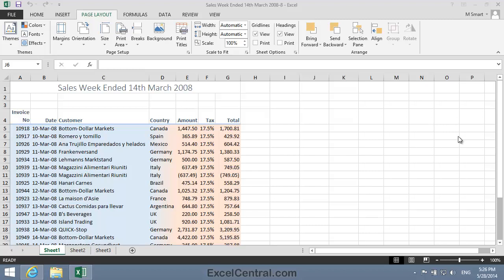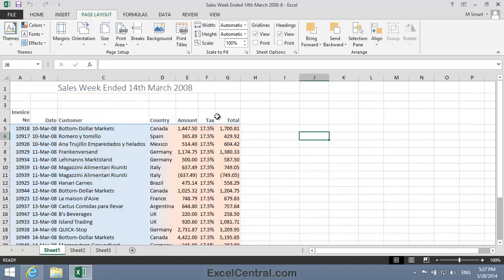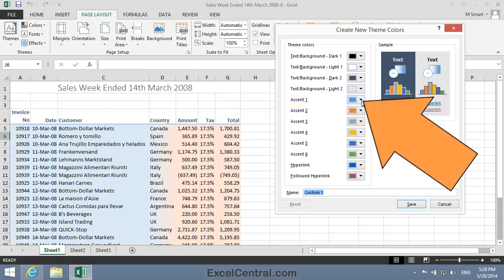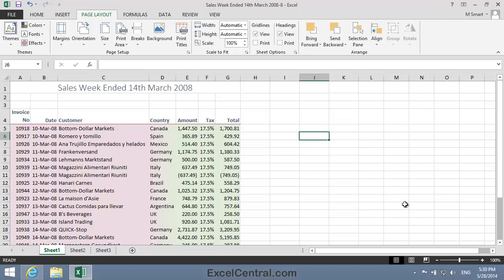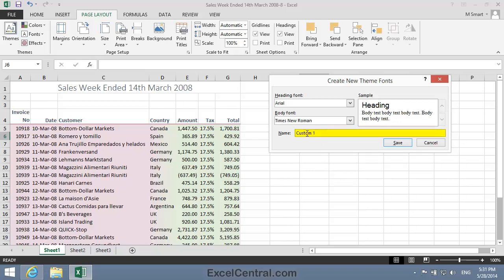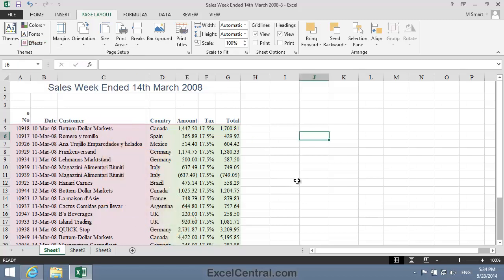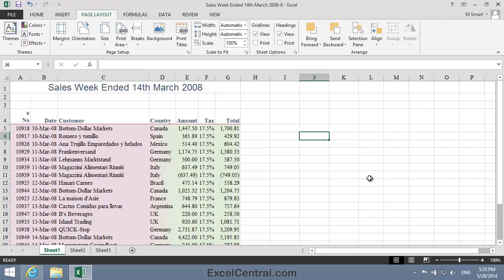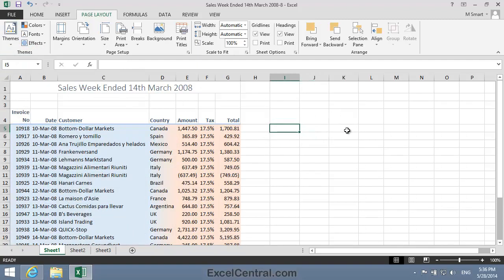4-12: Create Your Own Excel Custom Theme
This tutorial shows how to create your own Excel custom theme to reinforce your corporate identity.  Many companies have a defined corporate style, this lesson shows how to define your own color set, font set and effect set.

This video comes from the "Making Your Workbooks Look Professional" session (Session 4 in our YouTube  Excel Essential Skills free video training course).